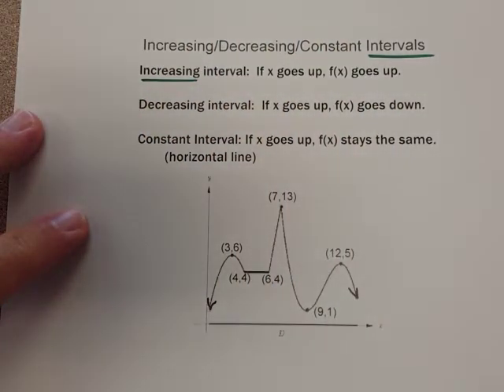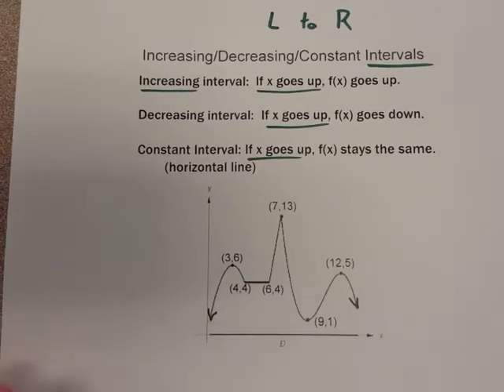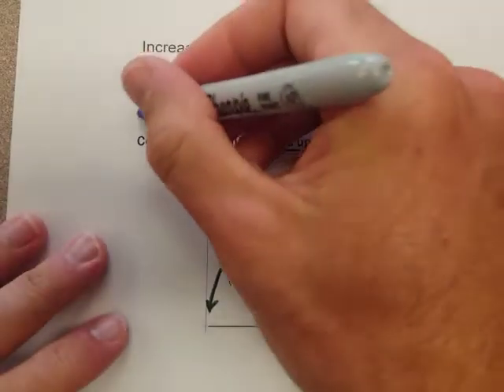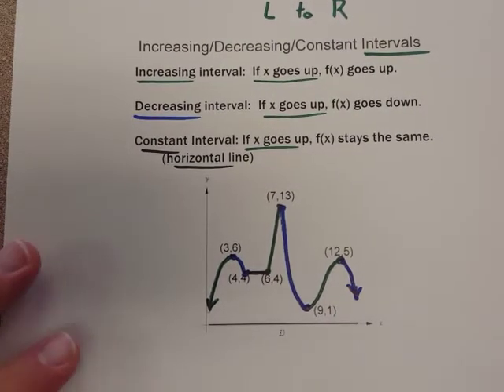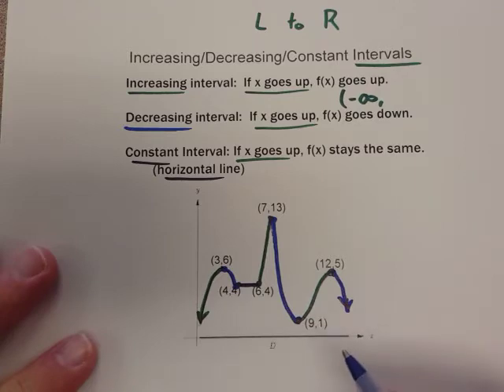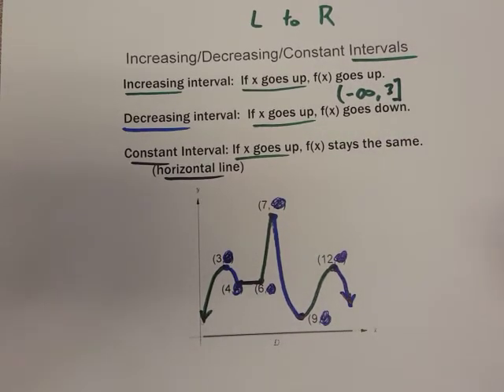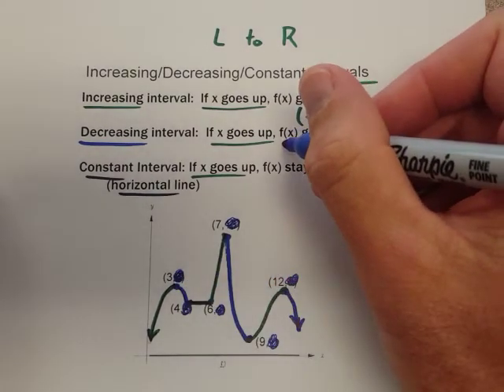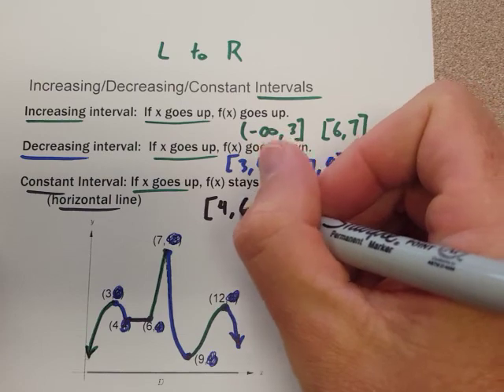1 2D1 Increasing Decreasing Constant Intervals